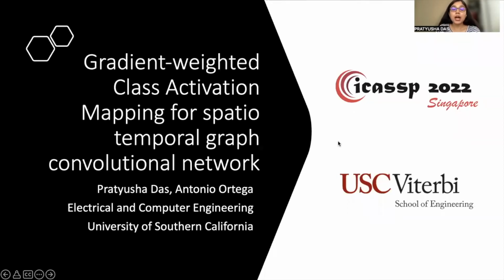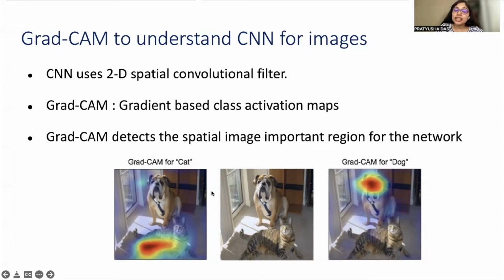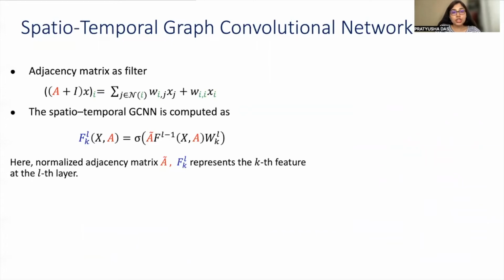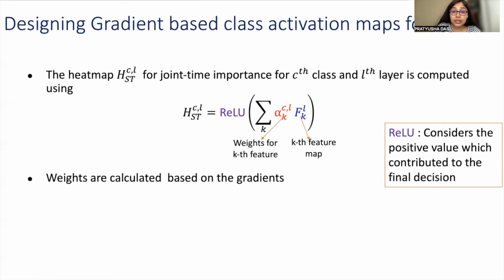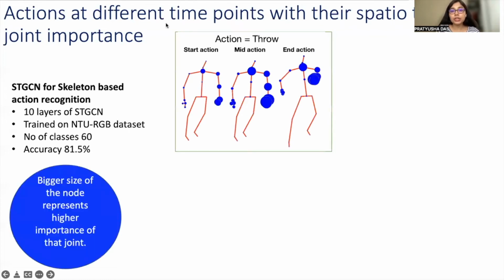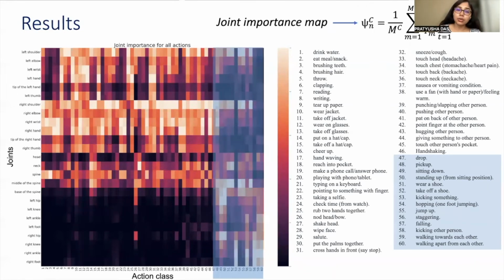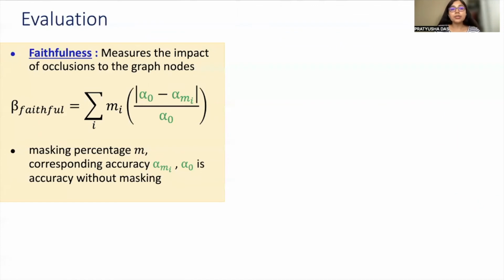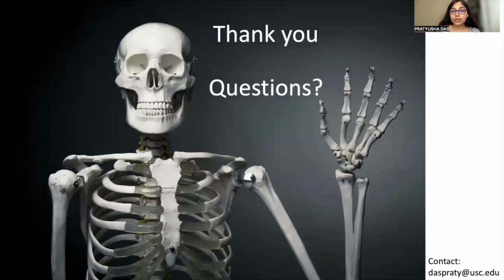Gradient-weighted Class Activation Mapping for spatio temporal graph convolutional | ICASSP2022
The paper got accepted at ICASSP 2022. Please feel free to read the full article available at IEEE.